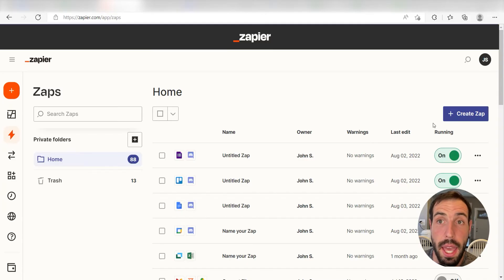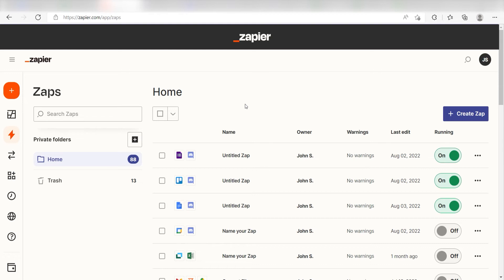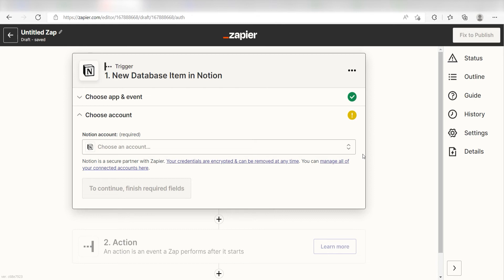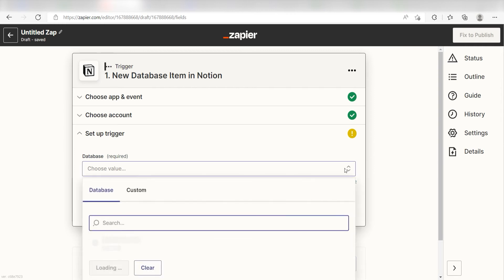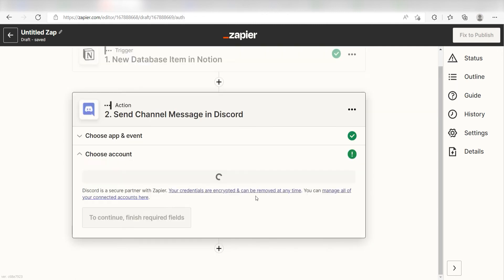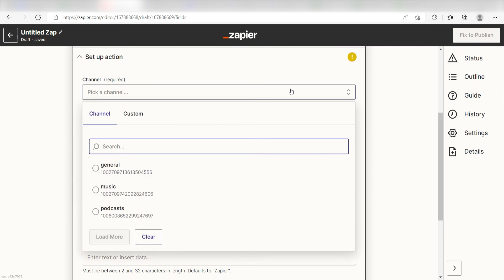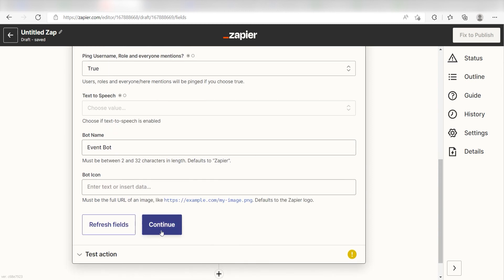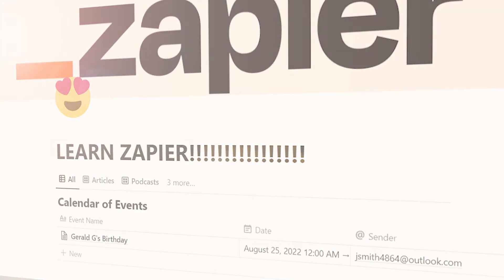How to Connect Notion to Discord- Easy Integration Tutorial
Do you want to connect Notion to Discord? Then this easy integration tutorial is for you!